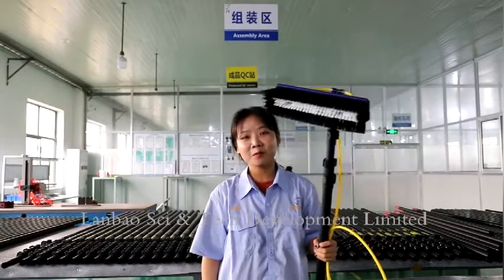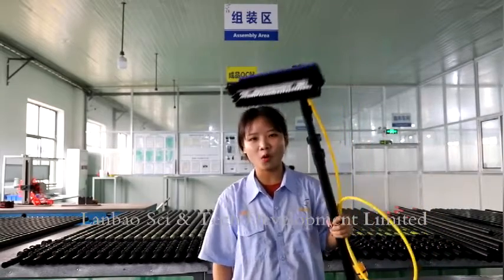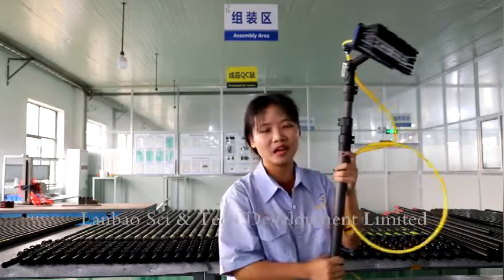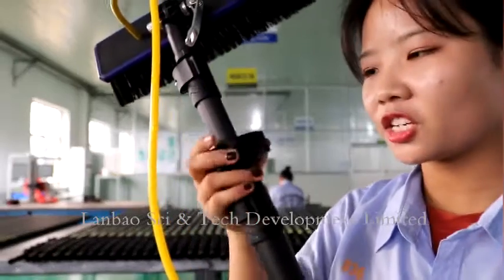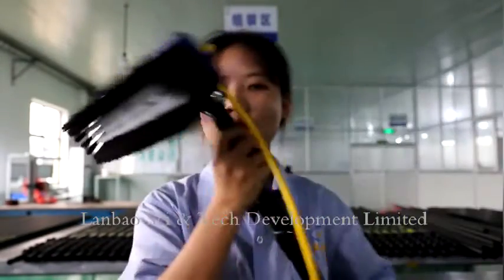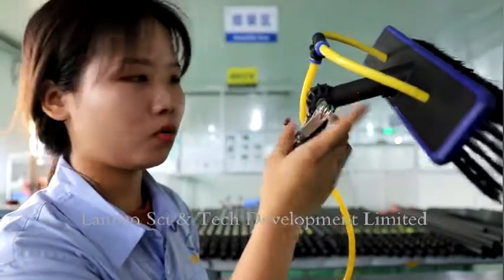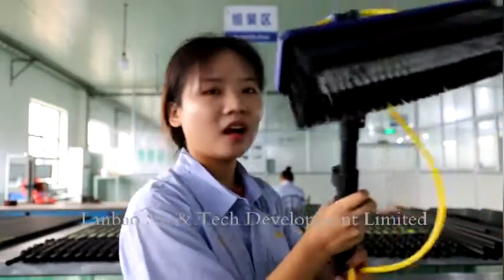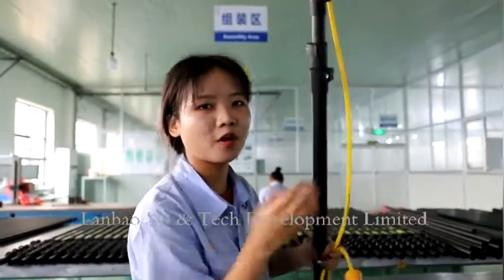What is 100% carbon fiber water fed pole?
Features of our Telescopic Pole:
1. Easy to carry, easy to stock, easy to use
2. High stiffness, light weight
3. Wear Resistance carbon fiber tube
4. Ageing resistance, corrosion resistance
5. Thermal Conductivity
6. Standard: ISO9001
7. Different lengths are available custom, 10ft to 72ft pole

About our carbon fiber tube factory:

This company was founded in 2008, in order to supply better service and finished products. Our carbon fiber plant is mainly worked as a workshop now, and we supply high quality products and high level services. Our carbon fiber manufacturing factory has been founded more than 10 years, and our engeneers are all over 15 years experienced in carbon fiber industry. The R&D team leader is a real carbon fiber expert, who works in carbon fiber industry over 30 years.